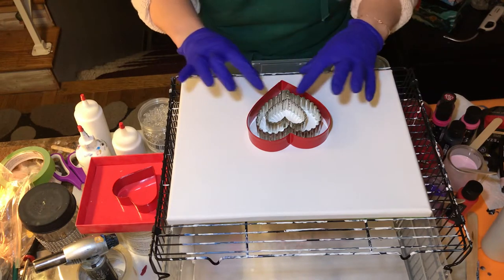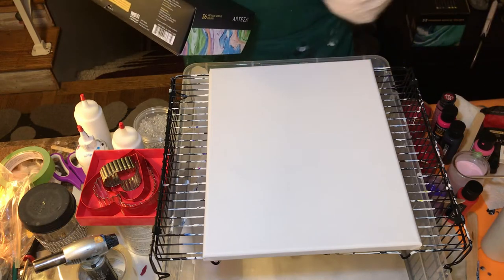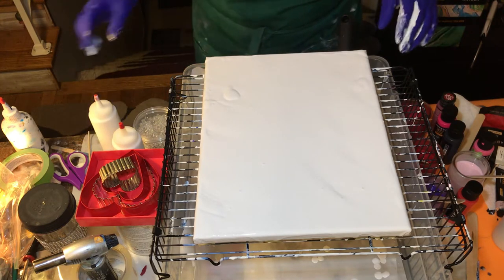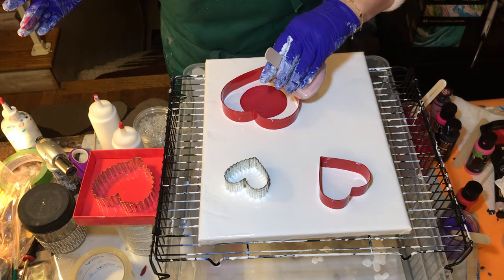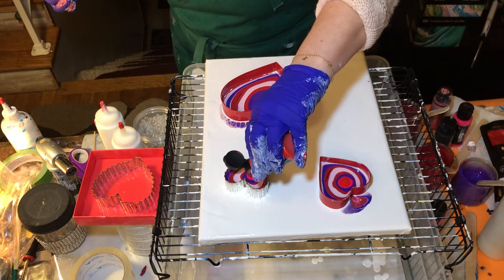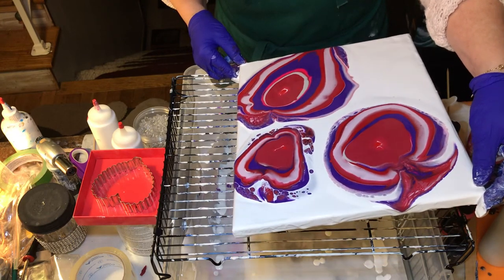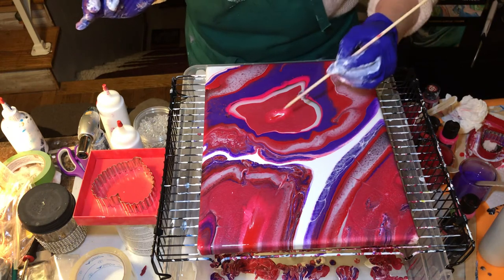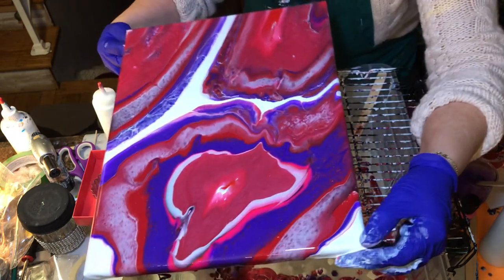HEARTS GONE ASTRAY😱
This is an acrylic pour using heart shaped cookie cutters. I tell you my colors and pouring medium in the video.